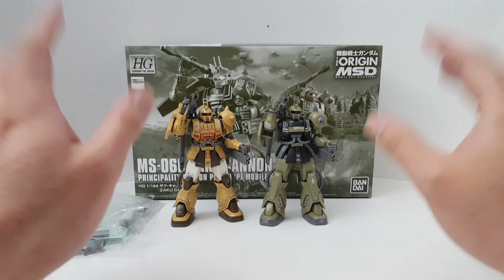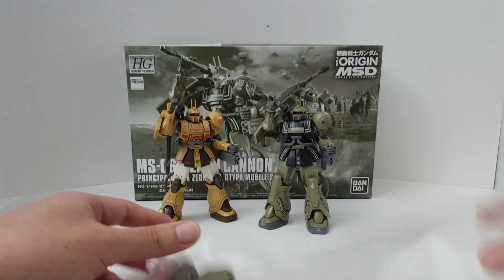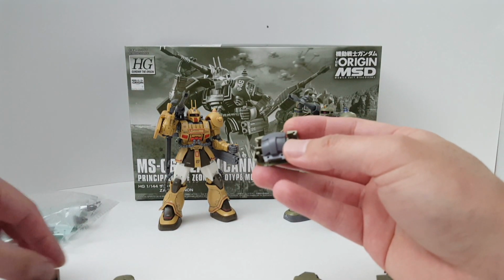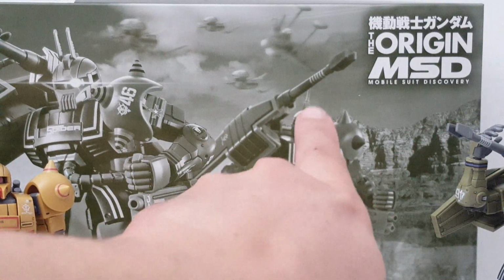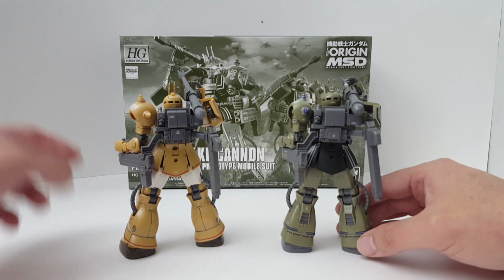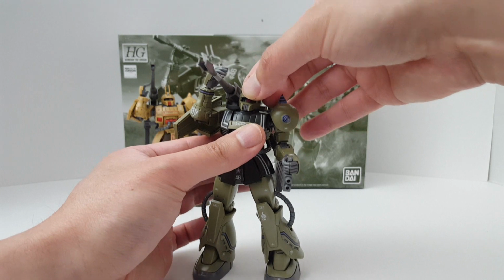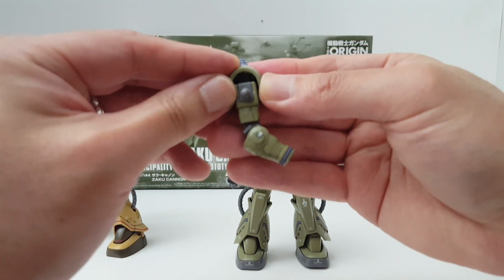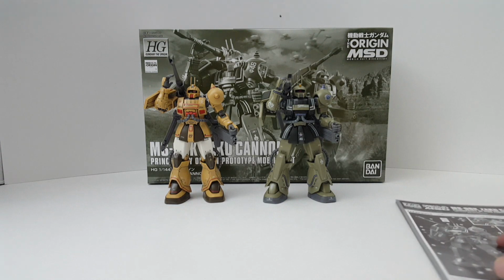Premium Bandai HGGO 1/144 Zaku Cannon Review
Premium Bandai Suckers

Better than Zaku Cannon Test Type. Should have been retail.